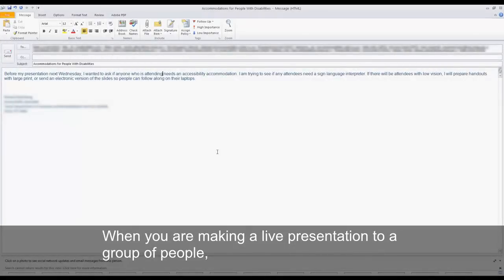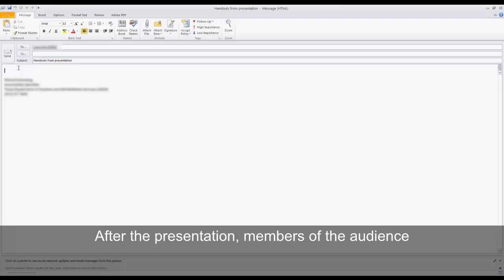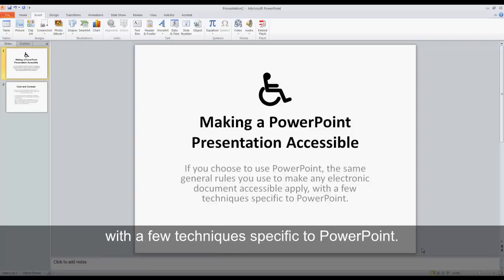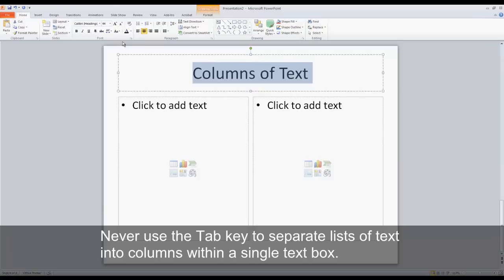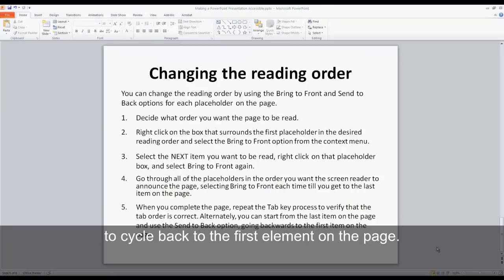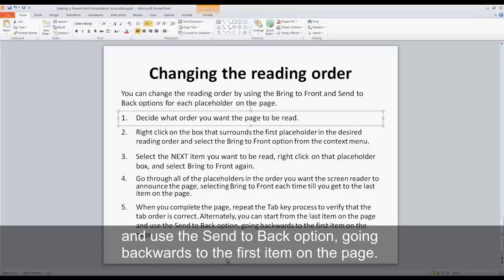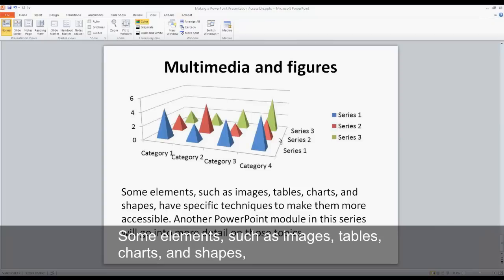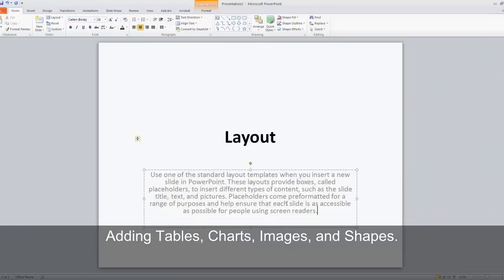Creating Accessible Microsoft PowerPoint 2010 Presentations: Make a Presentation Accessible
This is one of a collection of learning modules created by the collaboration of a group of Texas state agencies. This module covers two things: practices to make a live presentation understandable, and techniques to make PowerPoint slides accessible.